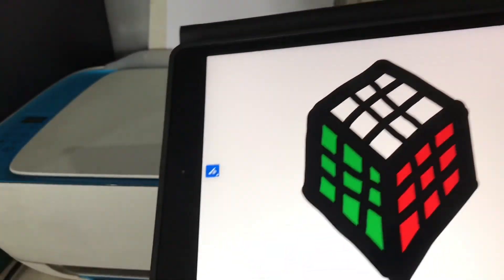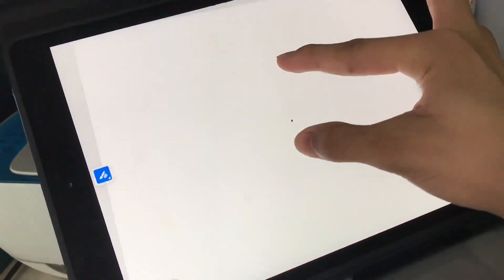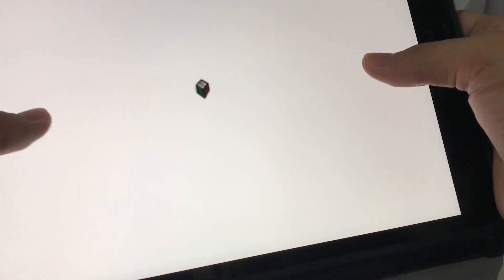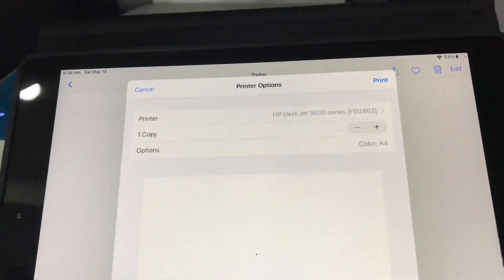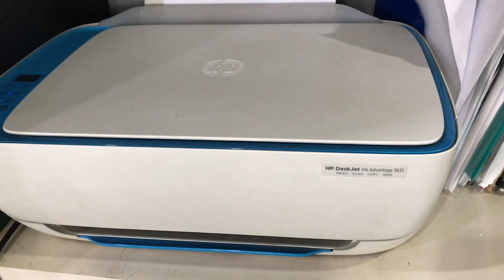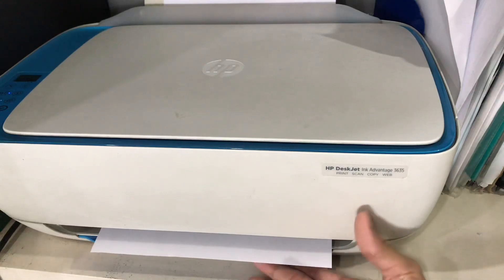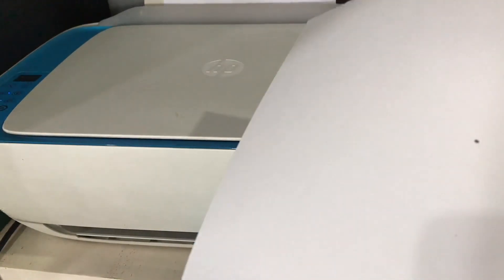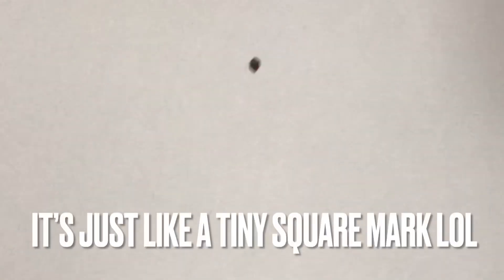Printing a very very small drawing of a Rubik’s Cube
Printing this very small drawing of a Rubik’s Cube was actually pretty fun lol